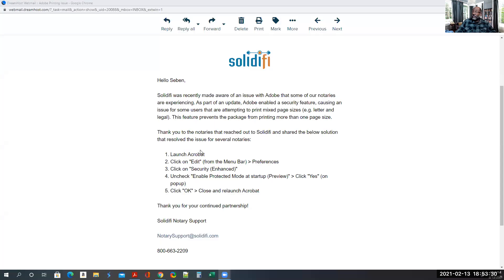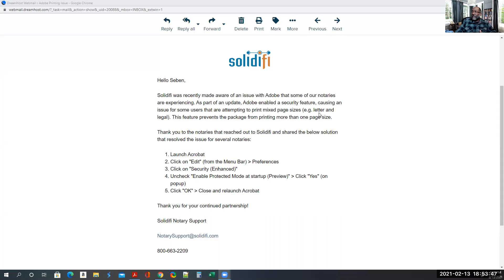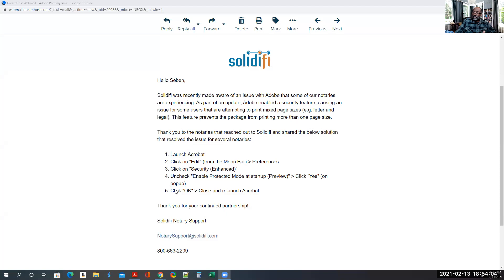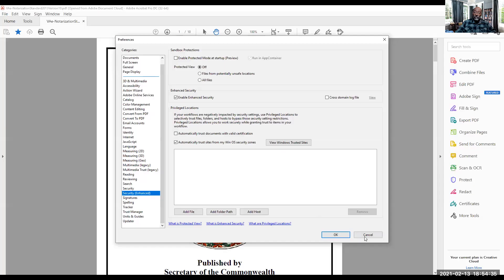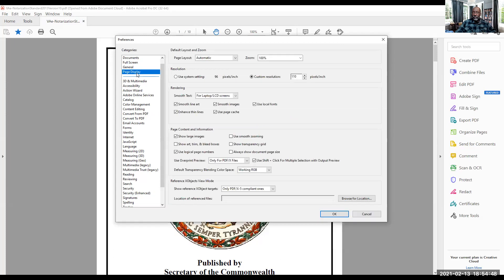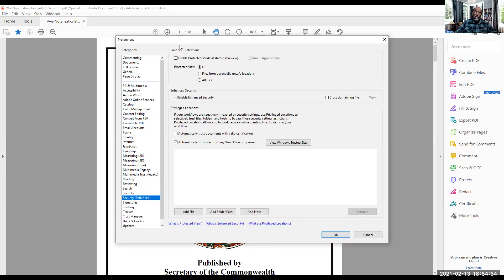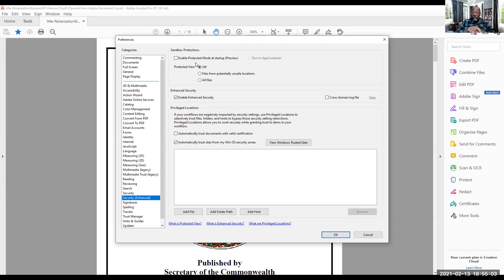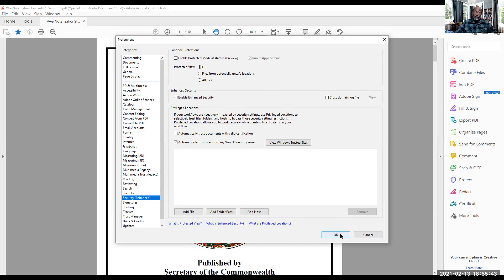Adobe Printing Issue Solution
Aluminum Legal Clipboard

Amazon Music

If you are looking for a video I made watch this video on how to find the various playlist on my channel.

Also if you are trying to find a video that you started watching but didn't finish...look in your video history.

Griffin Notary Amazon Store:

Setup A Amazon Business Account

Audible Plus

Get Your Own Web Hosting from Dreamhost as low as $2.59

Chapters:
00:00:00 - Printing Issues with Solidify and 5280 Signings
00:00:48 - Solution for Printing Mixed Page Sizes
00:01:25 - Troubleshooting Adobe Acrobat Printing Issue
00:02:07 - Printing Emergency Solution
00:02:45 - Troubleshooting Adobe Installation
00:03:22 - Paying for Adobe Acrobat